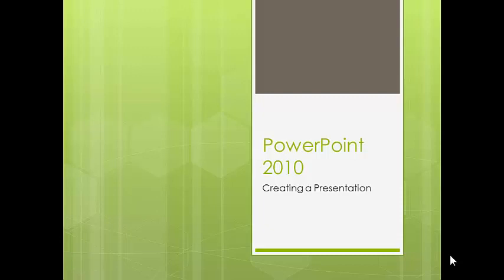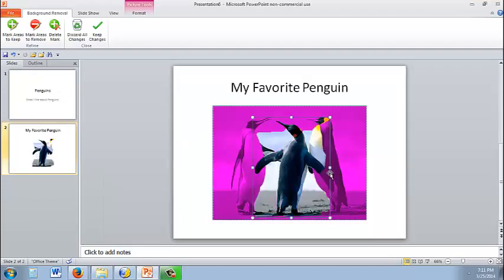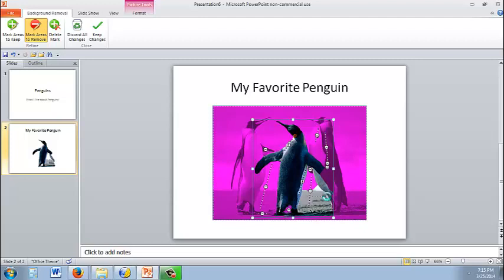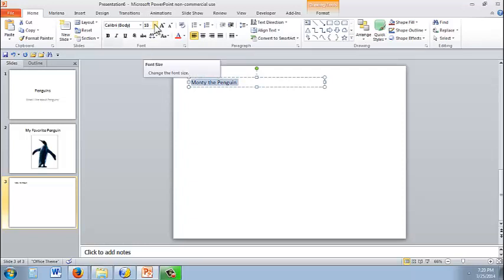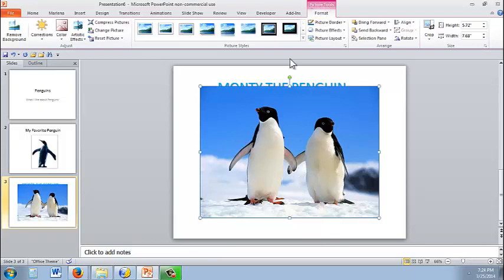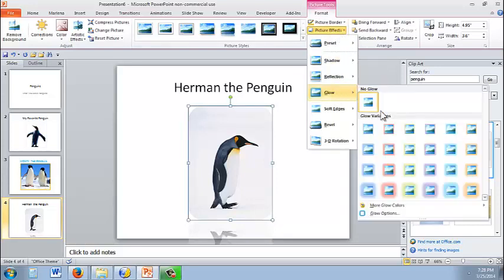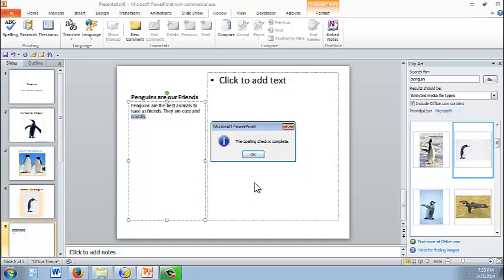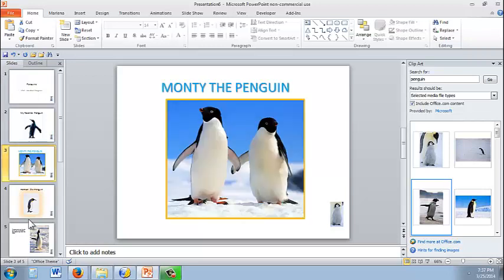Lesson Two Creating a Presentation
Lesson two in the PowerPoint 2010 Class created for Application Technology class